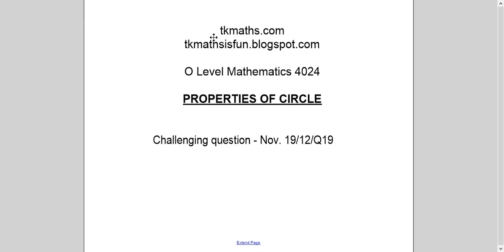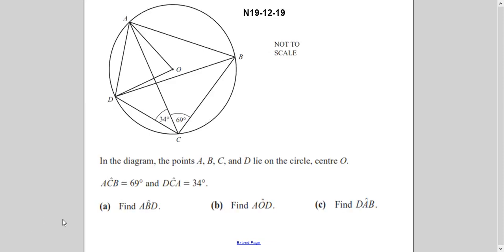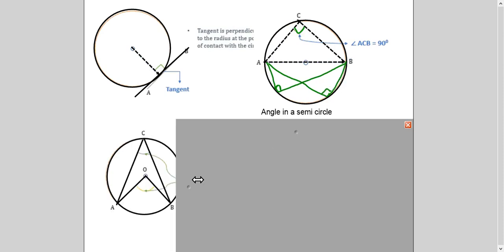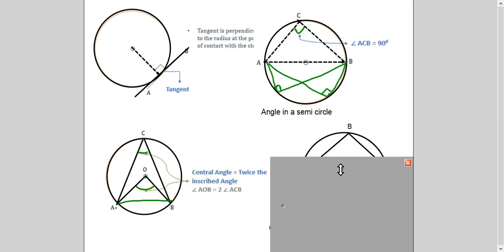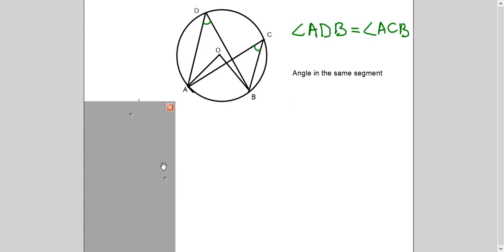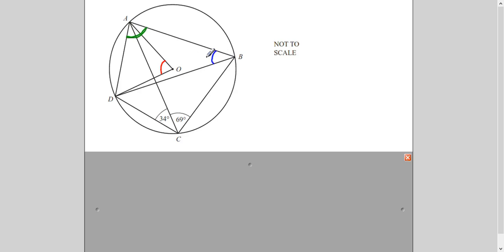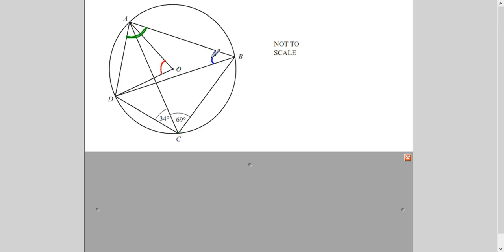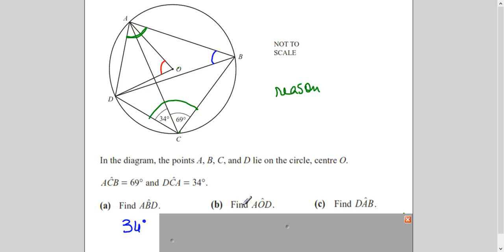TKMaths O Level Maths Circle properties N19/12/Q19